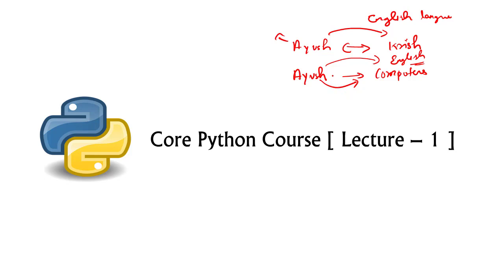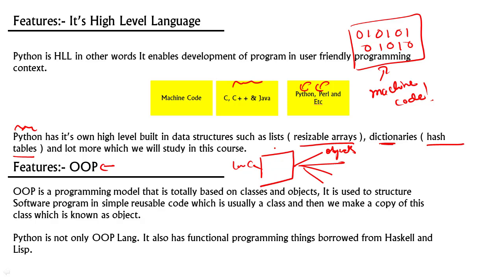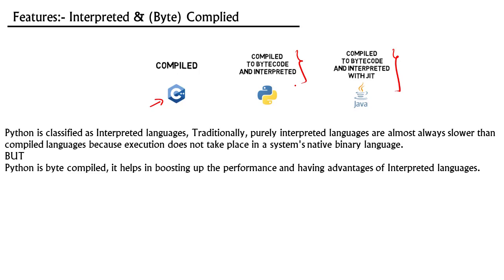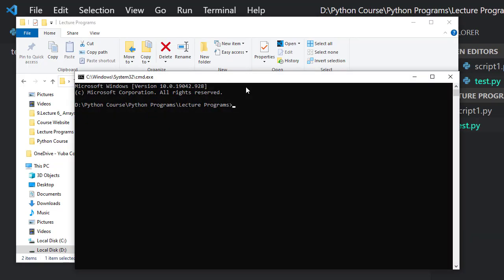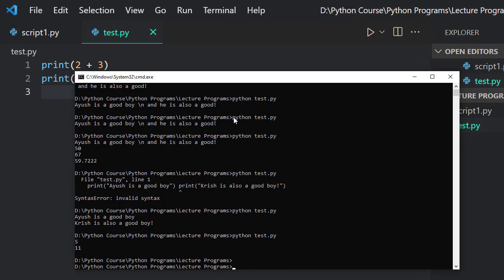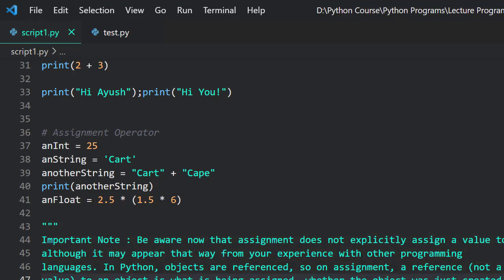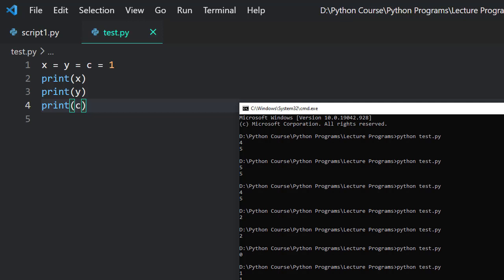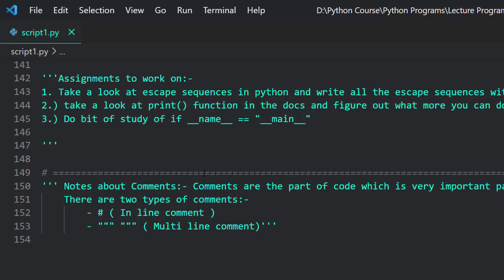Core Python Programming - Lecture 1 || A Friendly Introduction to Python || CS004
Hi Everyone, Welcome to the first lecture in CS004, In this lecture Ayush have given you a friendly introduction to python, I hope that you will get something from this video!